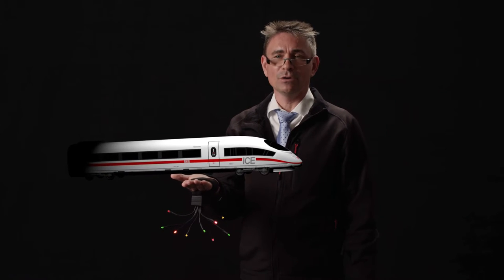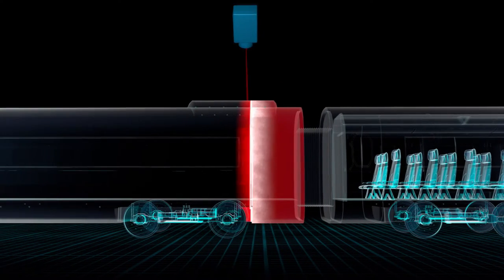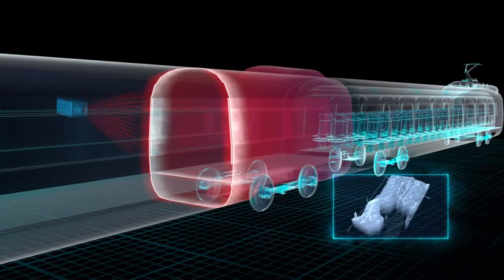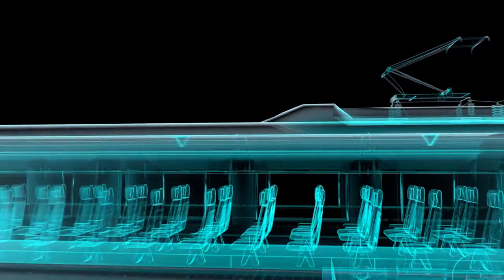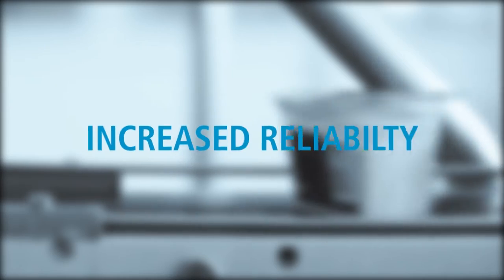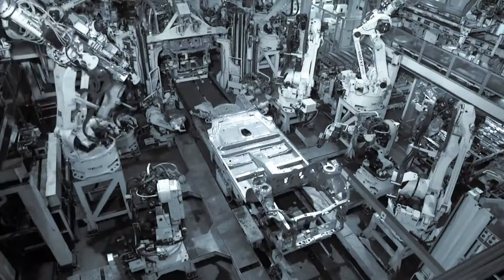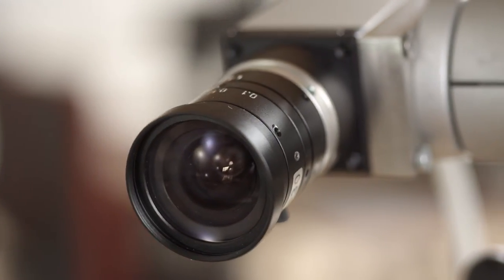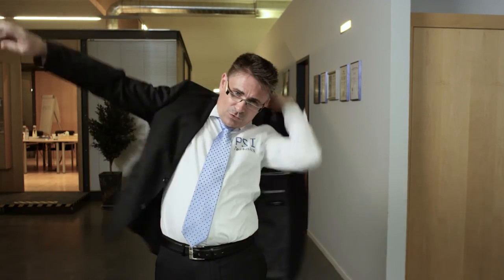Industrial Image Processing / Industrial Vision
PSI Technics offers industry-specific and application-specific visual inspection solutions based on digital camera technology, designed for the continuous monitoring and visual quality control of production processes. Digital image processing systems increase quality and productivity.